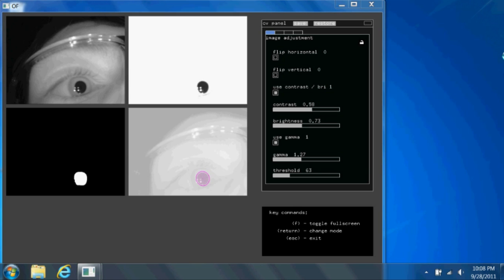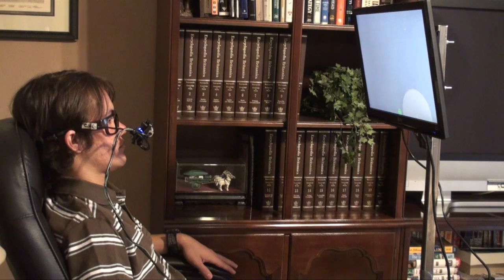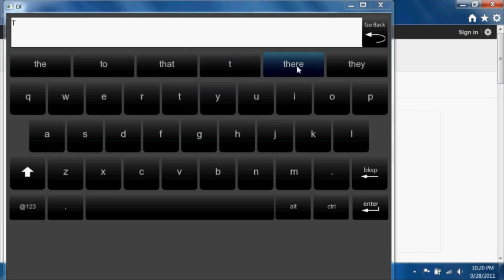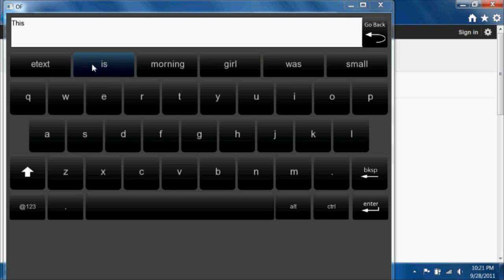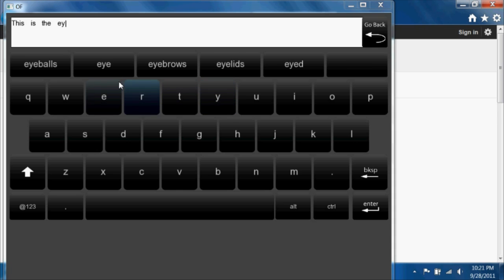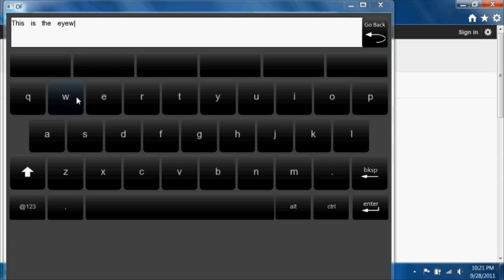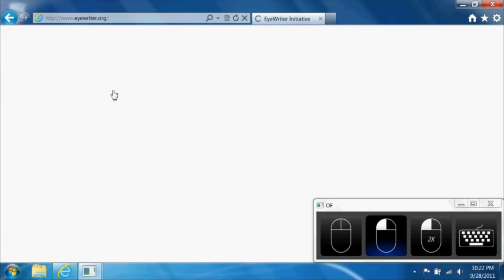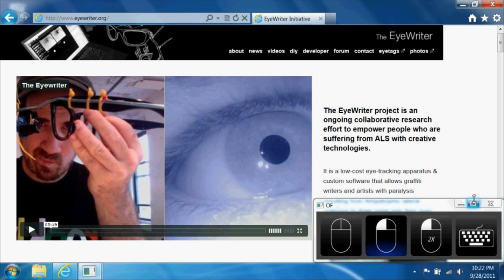EyeWriter Promo (Updated)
A demonstration of my modifications to the EyeWriter Project This device allows the user to control a mouse and keyboard with their eye. All footage is actual footage of the EyeWriter in action. Special thanks to the original EyeWriter project, OpenFrameworks, Presage, and freeglut for code that has been implemented in this project. The soundtrack was created by Alastair Cameron and can be found at his

The EyeWriterB 2.1.2 software (a modification of the EyeWriter 2.0) is available for download

Info about ALS: ALS also known as Lou Gehrig's Disease is a fatal disease that leads to weakness and paralysis of a patient, including loss of speech at advanced stages.